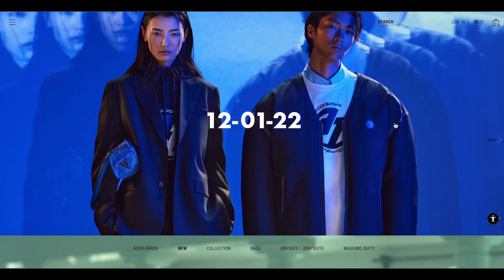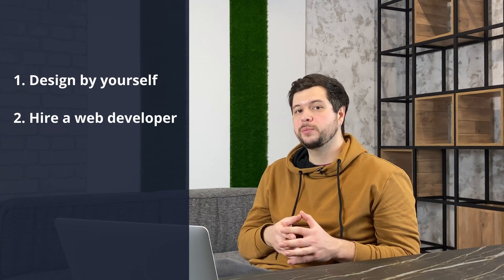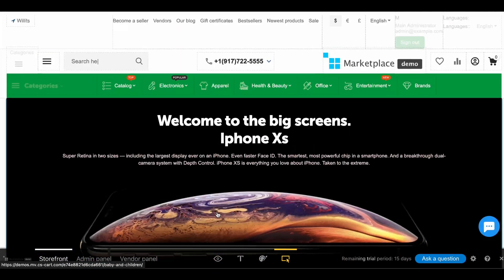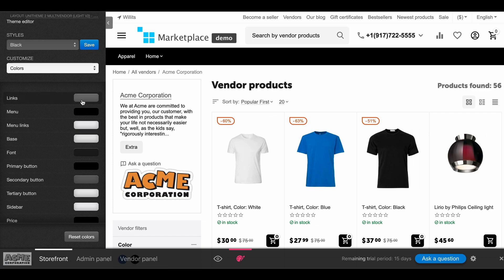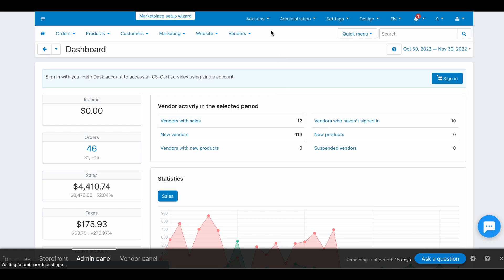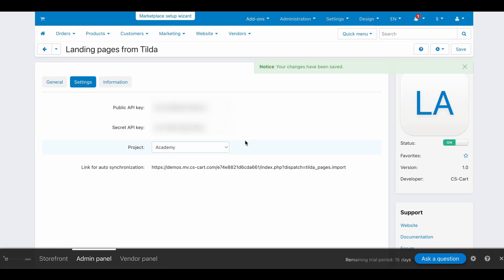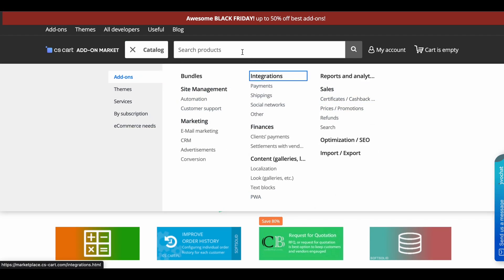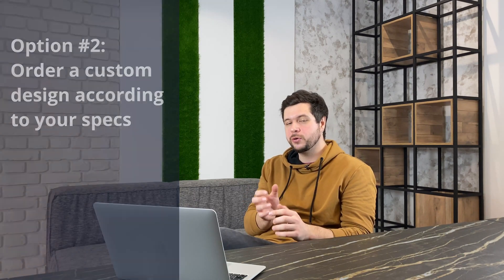Lesson #15: How to make the design for your online marketplace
In this lesson, I'm covering tool and practices for designing a visual style of an eCommerce marketplace.